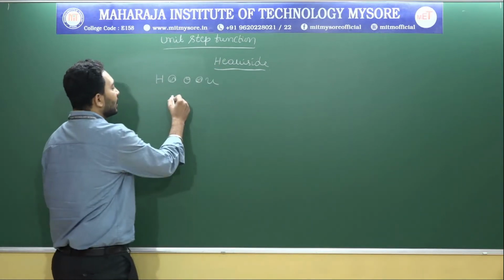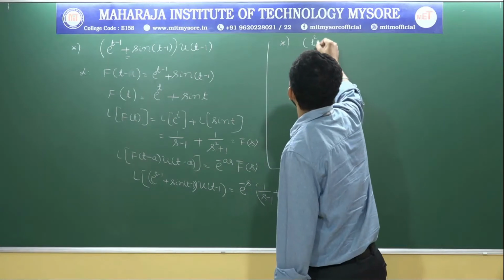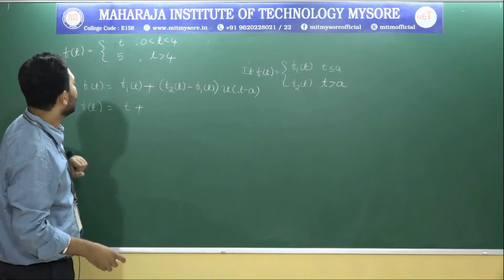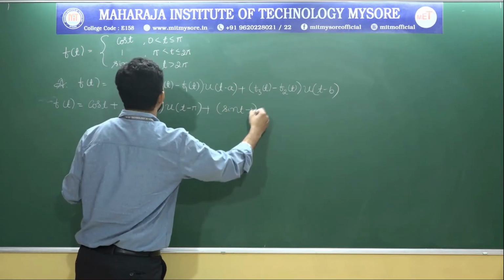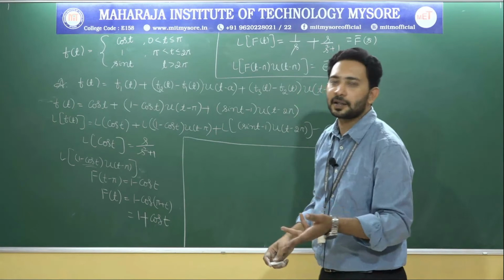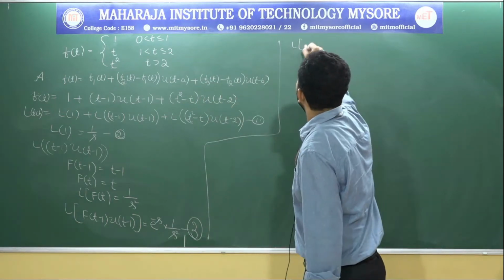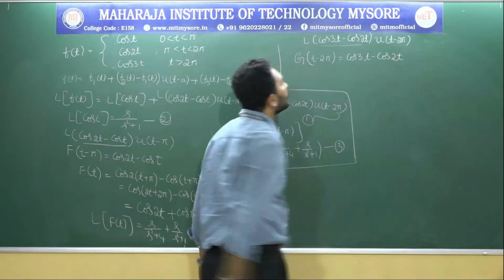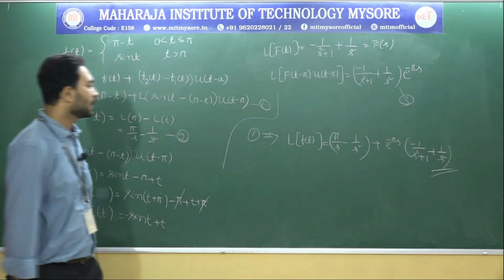L-Transforms/ 3rd Sem / MODULE-1/Unit step function